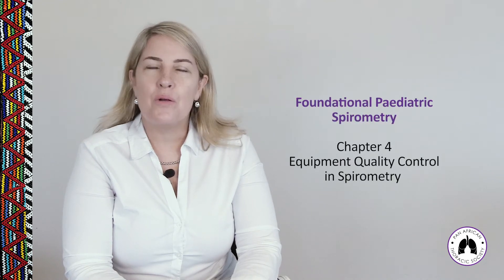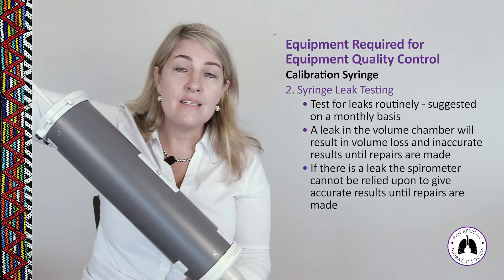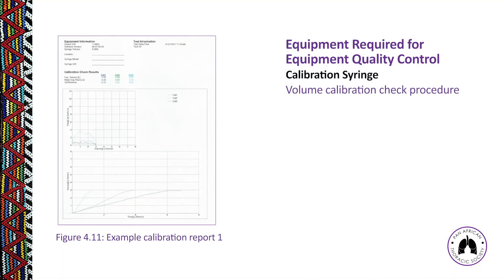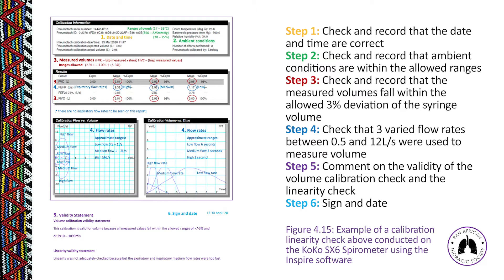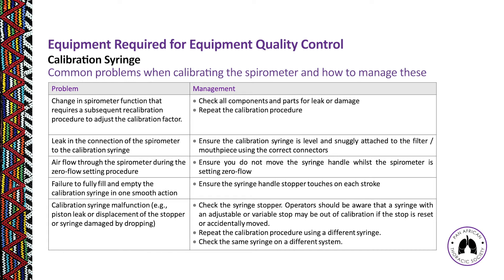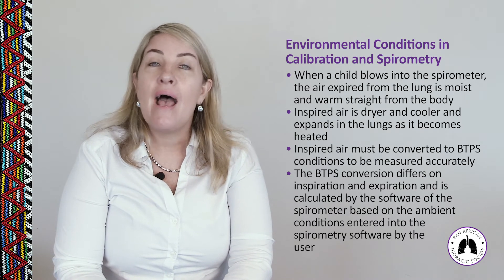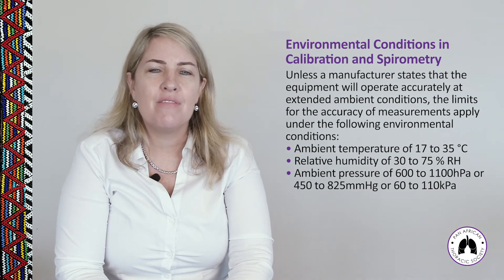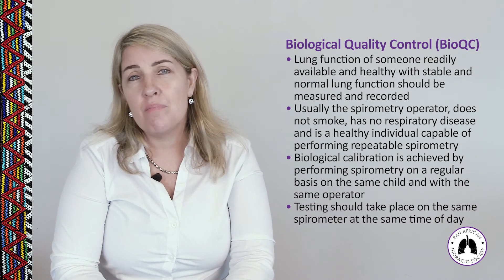Chapter 4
Foundational Paediatric Spirometry Certificate of Competence Short Course
by the Pan African Thoracic Society